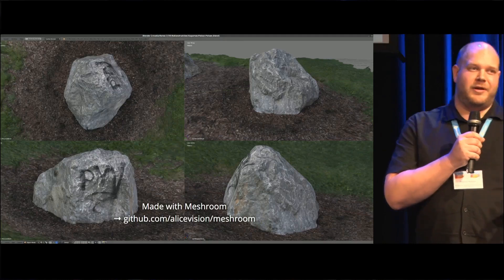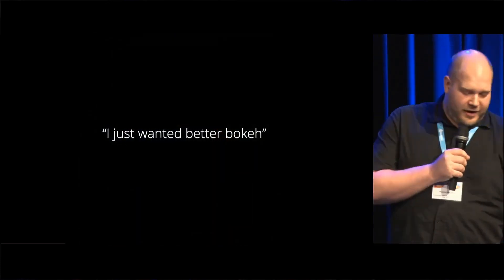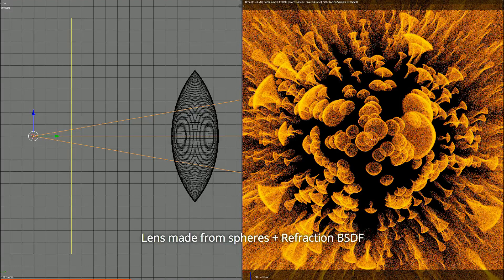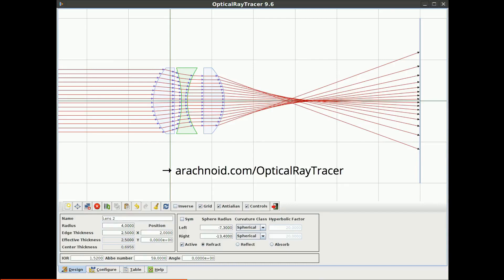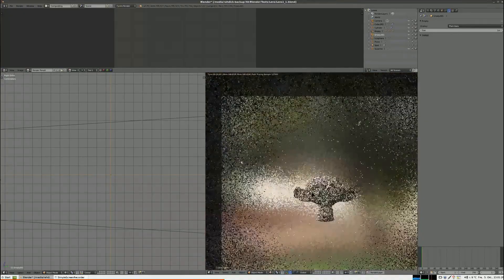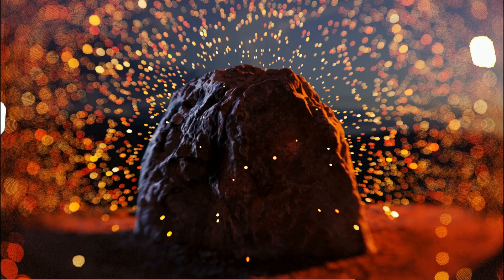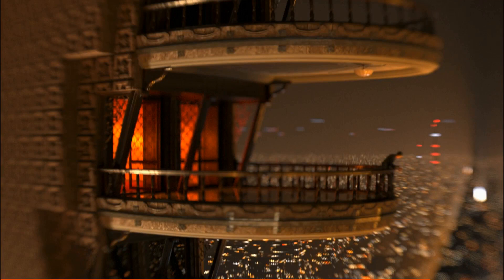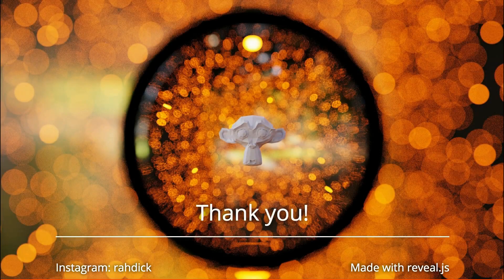Optical Elements in Cycles - Blender Conference 2018 Lightning Talk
During the Blender Conference 2018 in Amsterdam, I demonstrated a way of simulating optical lens systems in Cycles in order to create more realistic bokeh, including defects and distortions.

I am NOT an expert in optical systems and have probably made mistakes in the lens designs, but the results turned out quite satisfying: cat's eye, aperture, refocusing, lens imperfections and narrow depth of field were all working (mostly).

The excerpt was uploaded with explicit permission of Ton Roosendaal, chairman of the Blender Foundation. (Thank you, Ton!)